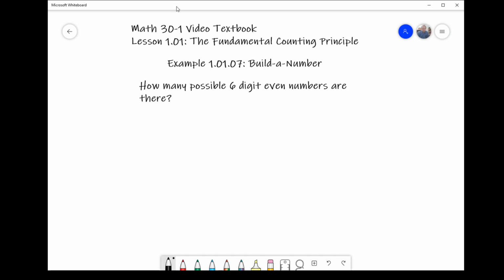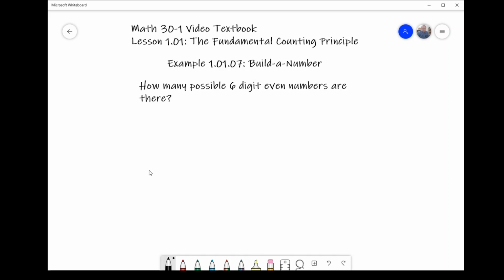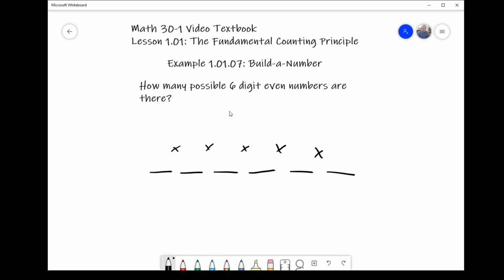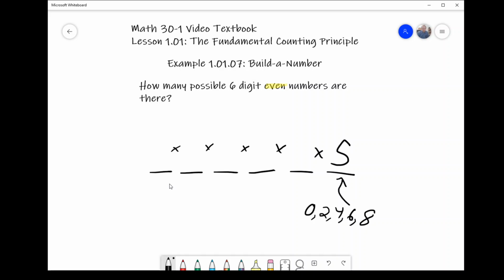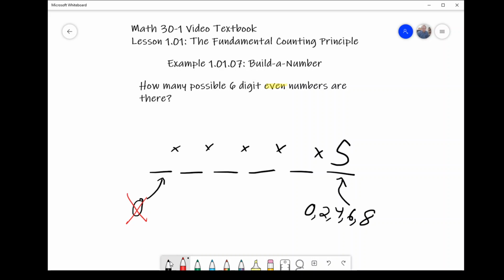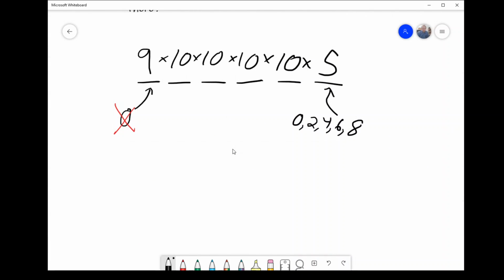Math 30-1 1.01.09: Example 1.01.07: Build-a-Number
We can use the Fundamental Counting Principle to use numbers to count numbers.